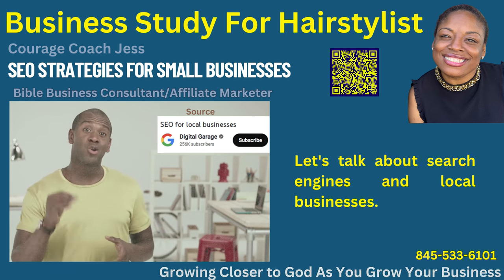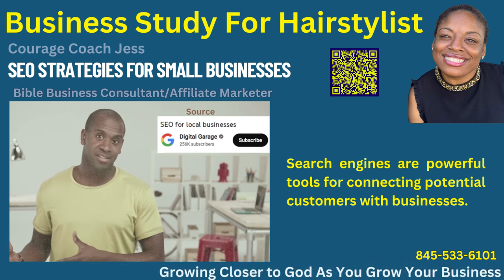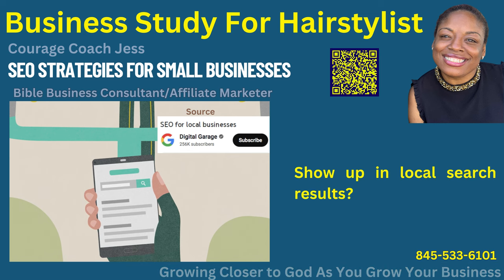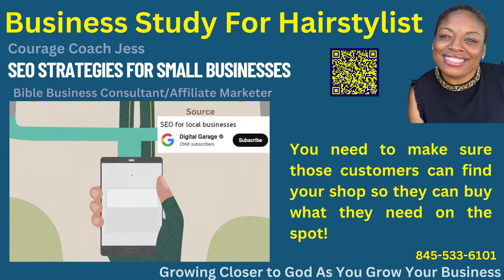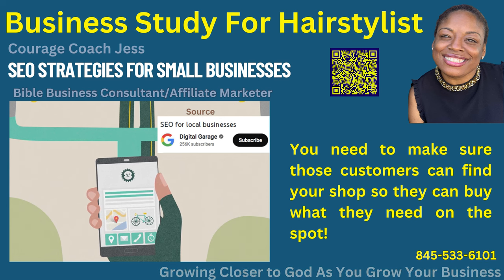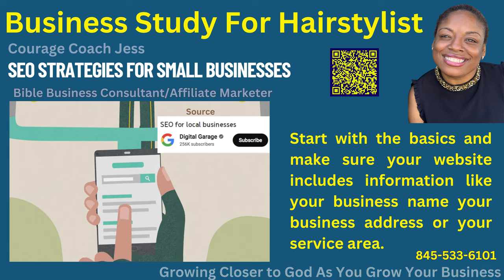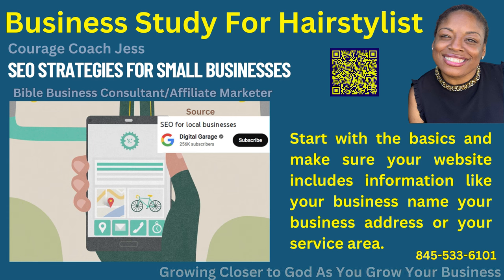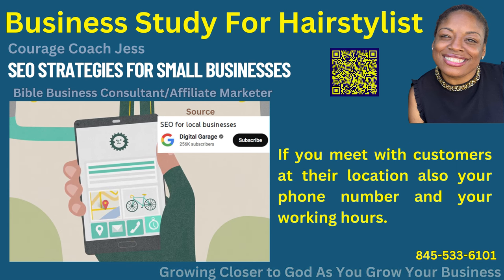How can a Hairstylist help their website show up on local search results?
Let's talk about search engines and local businesses. Search engines are powerful tools for connecting potential customers with businesses. So, how can you help your website show up in local search results? If you have a website where customers can order products online, you need to make sure those customers can find your shop so they can buy what they need on the spot. First, you have to let search engines know what you consider as local for you.

Start with the basics and make sure your website includes information like your business name, your business address, or your service area if you meet with customers at their location. Also, include your phone number and your working hours.
How do you help your website show up in local search results?

1. Business name
2. Business address
3. Services
4. Business phone number
5. Working hours

This video was made using Canva  @canva